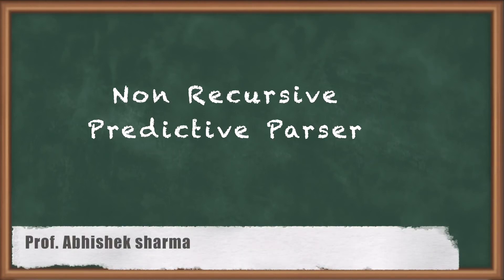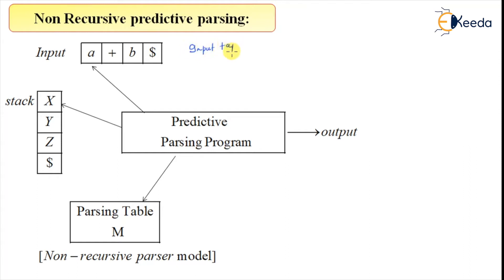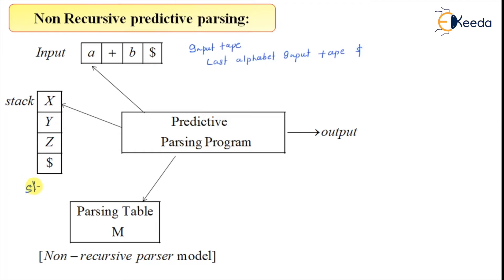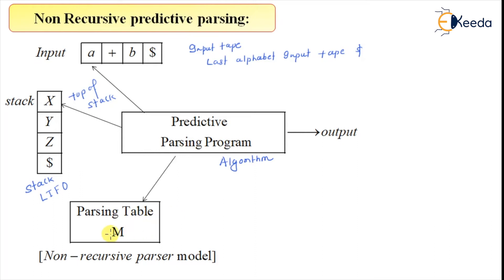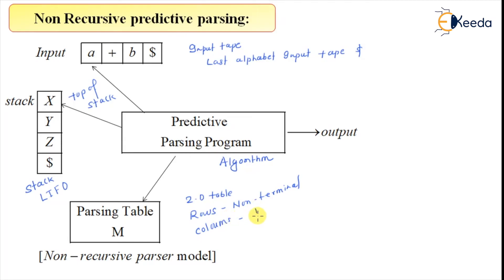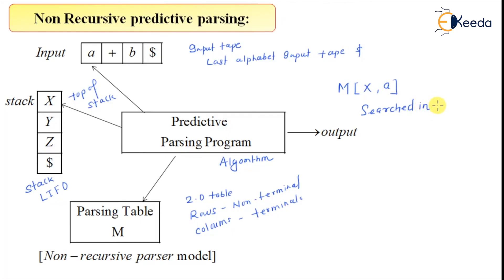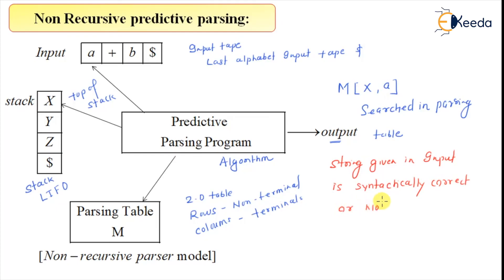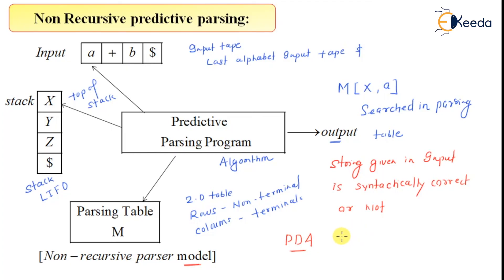Non-Recursive Predictive Parsing Techniques : Compiler Design For GATE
Welcome to our Compiler Design series for GATE aspirants! In this video, we dive deep into Non-Recursive Predictive Parsing Techniques, a crucial topic for acing the GATE exam.

🧐 Are you struggling to grasp the intricacies of parsing techniques in compiler design? Don't worry; we've got you covered! In this comprehensive tutorial, we'll break down Non-Recursive Predictive Parsing Techniques step by step.

📚 What you'll learn in this video:

Understanding the concept of Non-Recursive Predictive Parsing
The importance of LL(1) grammars in compiler design
Constructing LL(1) parsing tables
Solving example problems for better comprehension

Happy Learning.